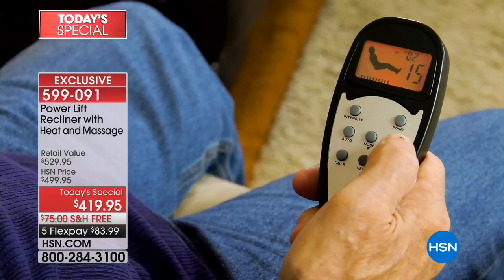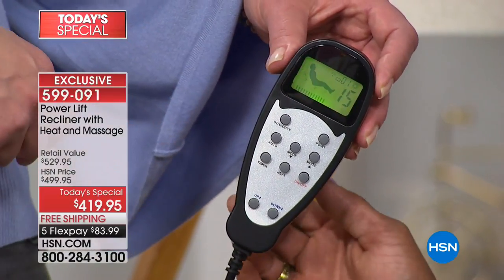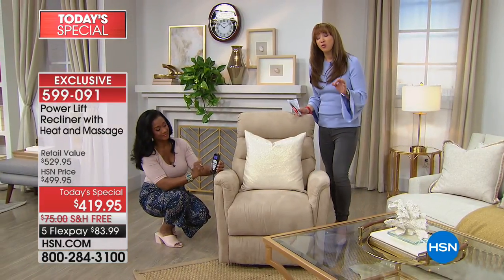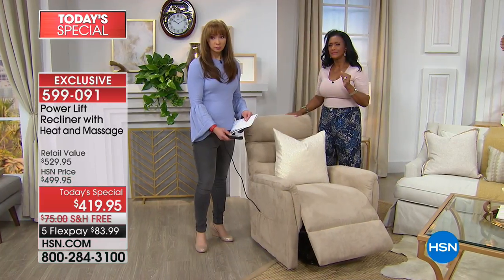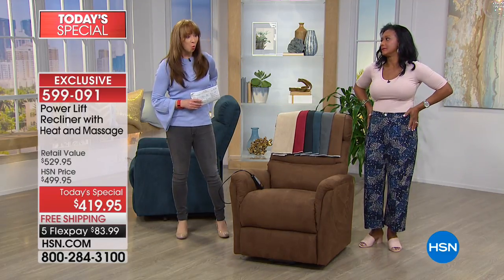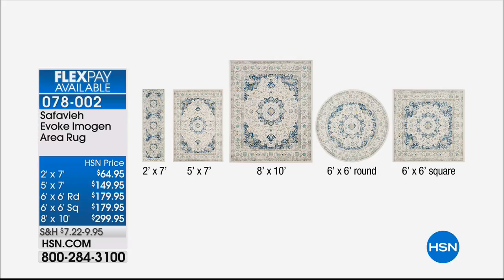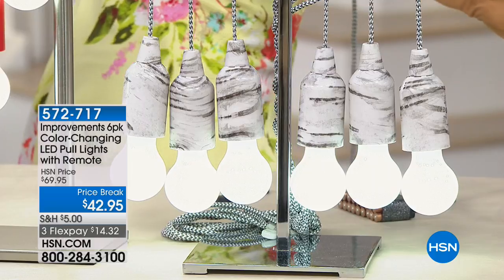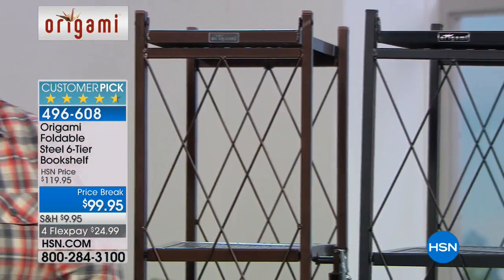HSN | Home Innovations 05.09.2018 - 12 AM